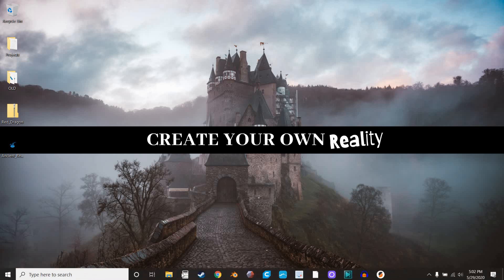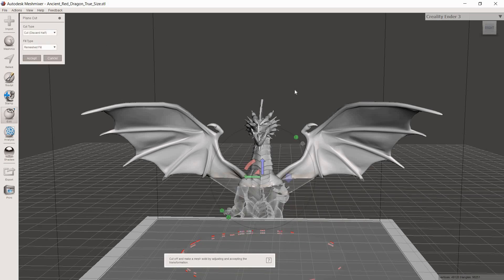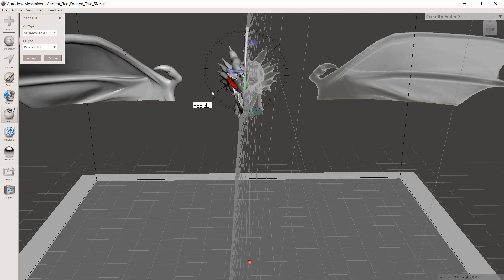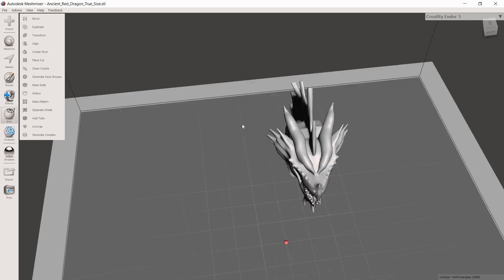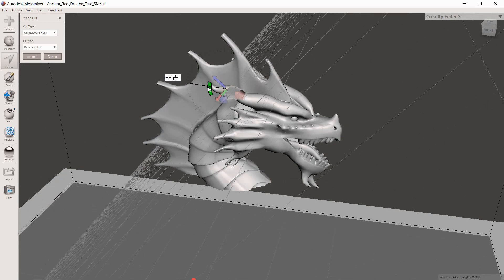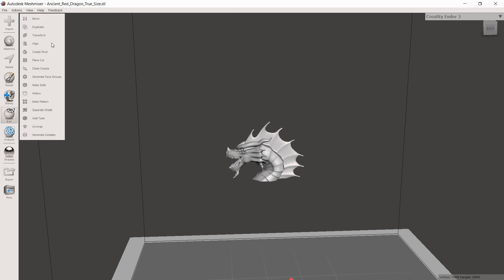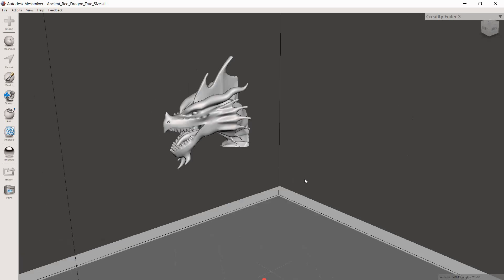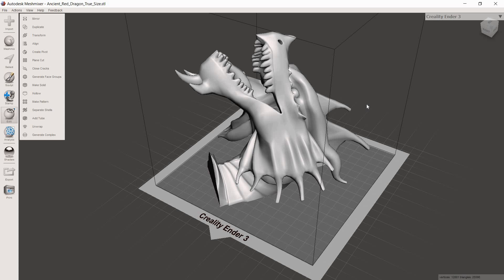How to Cut Models in Meshmixer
Here's an easy to follow tutorial on how to cut models in Meshmixer.